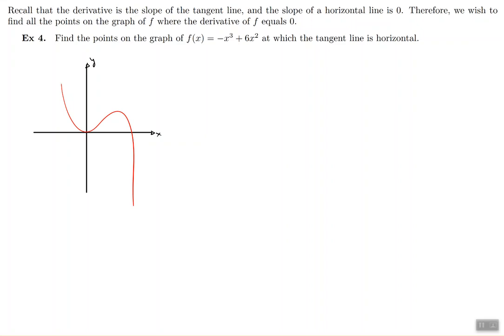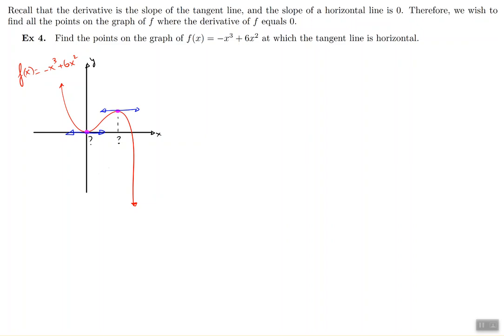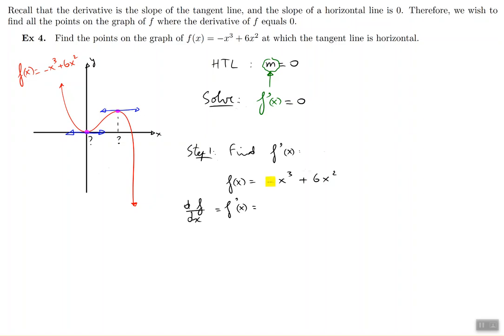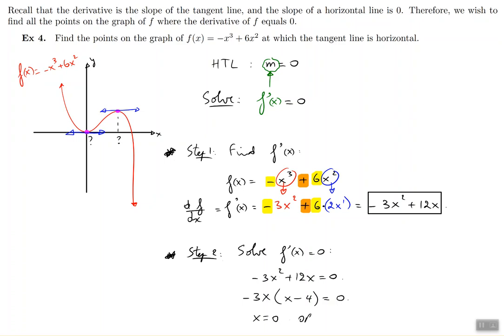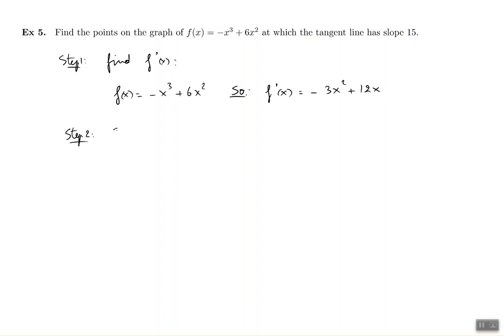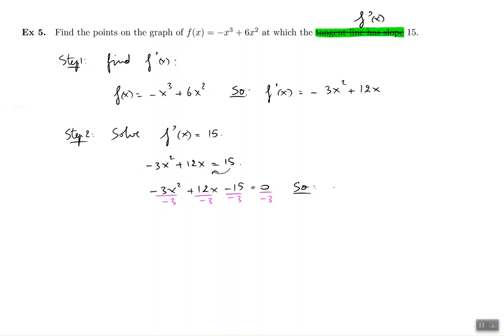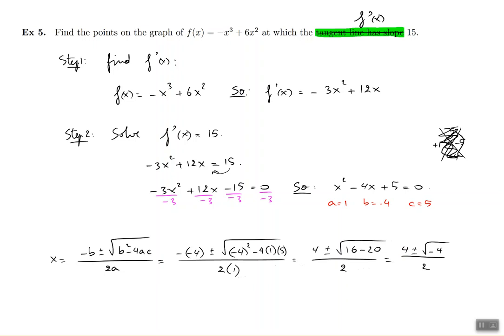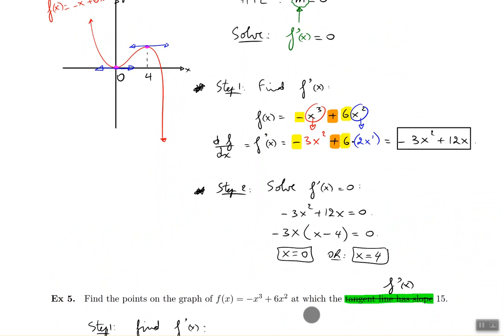Math 120 section 1.5 ex 4-5